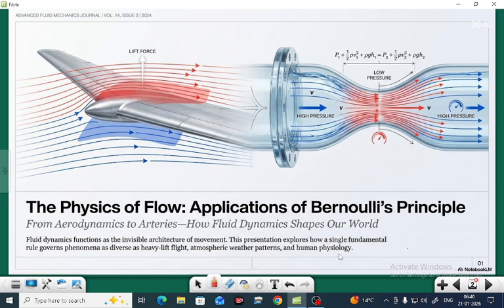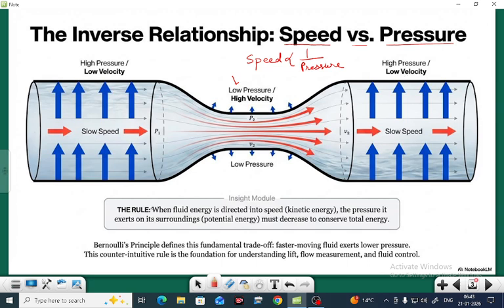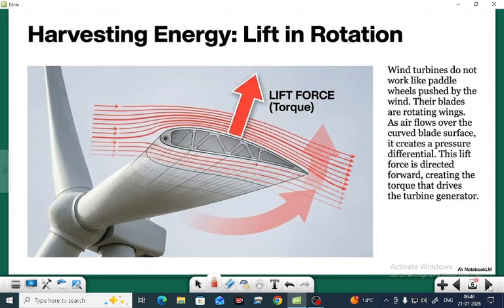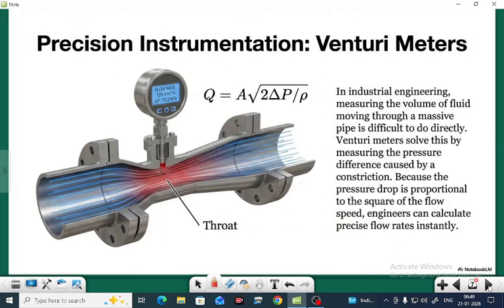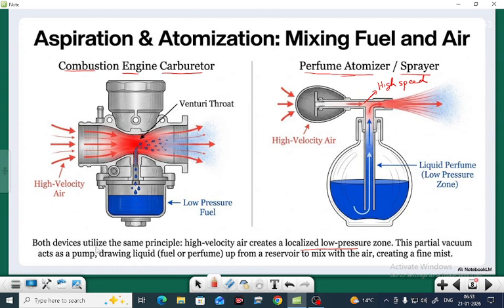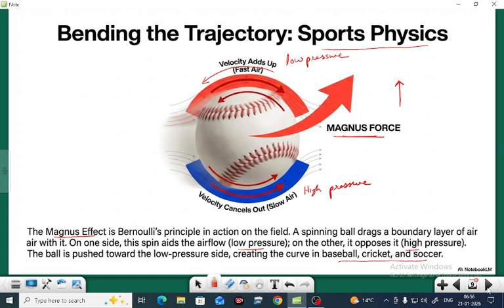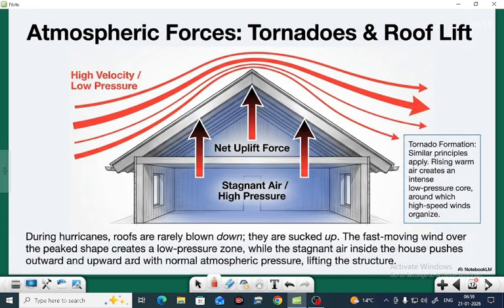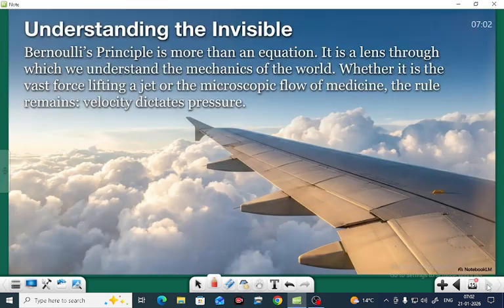CLASS 11,PHYSICS,CBSE,NCERT,APPLICATION OF BERNOULLI'S PRINCIPLE